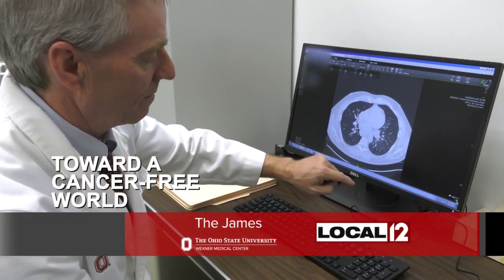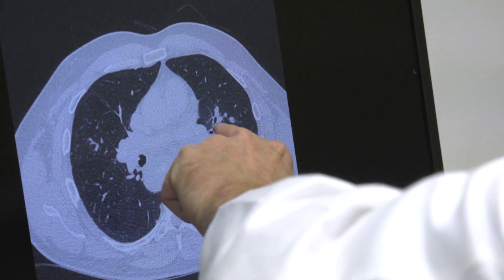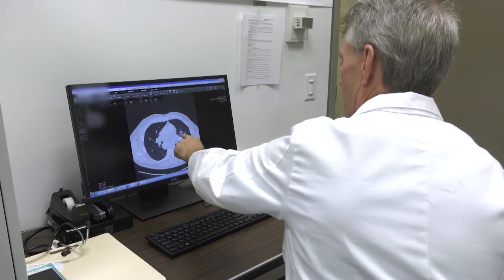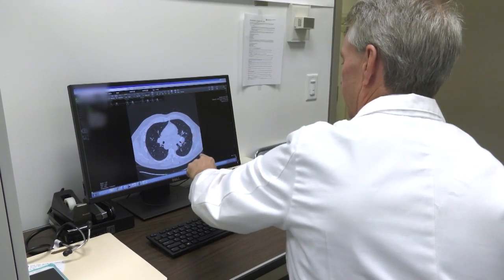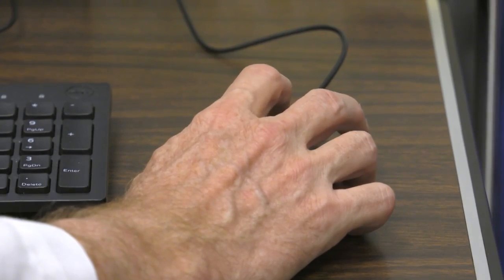Treatment options for lung nodules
COLUMBUS, Ohio (WKRC) - A lung nodule is an abnormal growth in the lung. Expert Dr. Jasleen Pannu discusses how frequently they are diagnosed and what advanced treatment options are available at The James at Ohio State.

The Ohio State University Comprehensive Cancer Center – Arthur G. James Cancer Hospital and Richard J. Solove Research Institute is located at 460 W. 10th Ave. on the Ohio State campus. (43210).